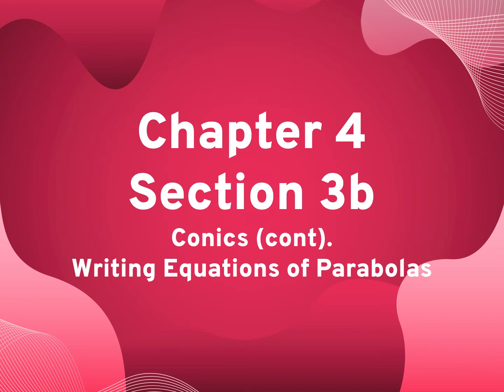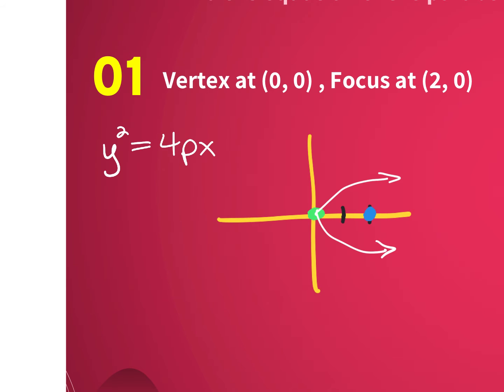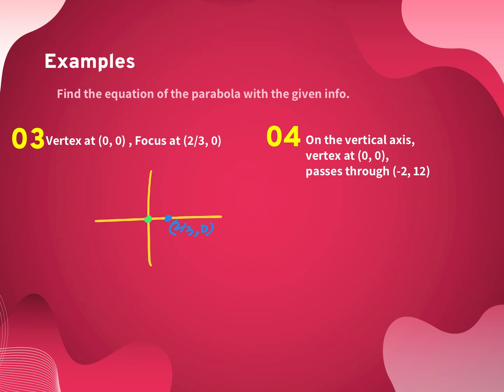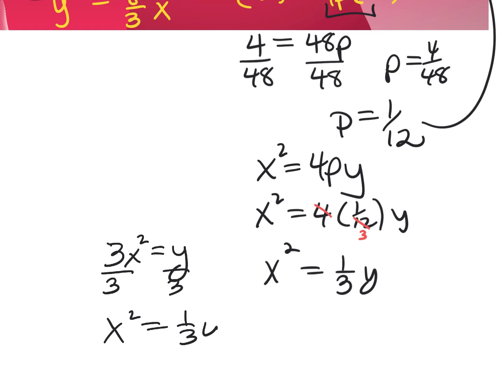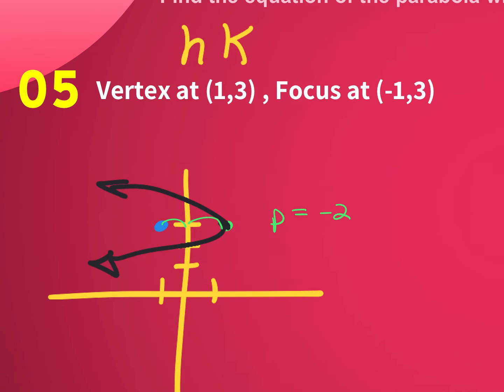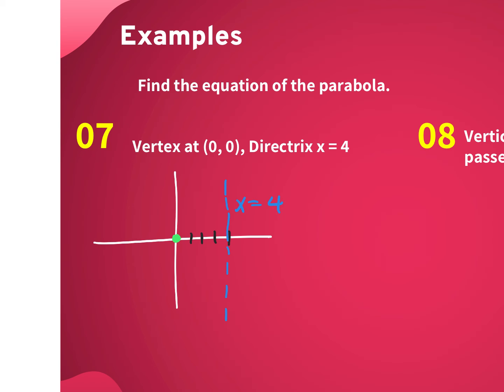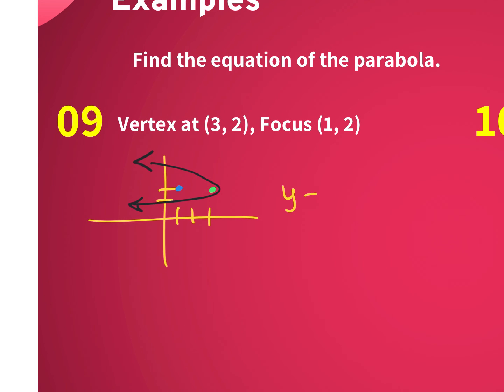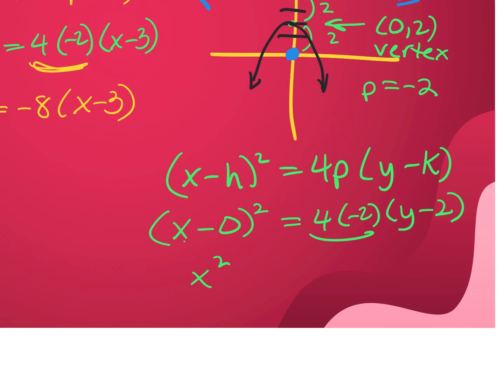1.4.22 Chapter 4.3b_equations of parabolas.mp4